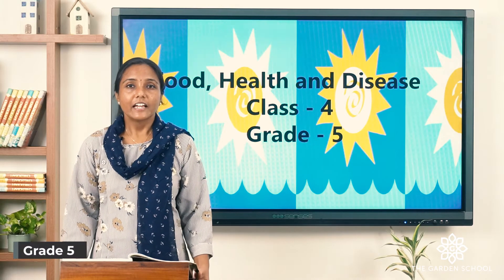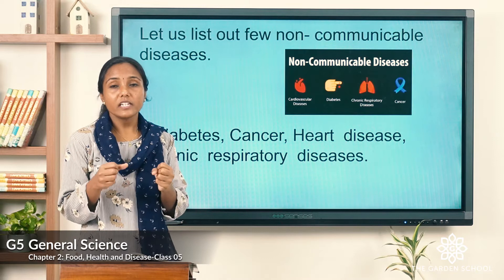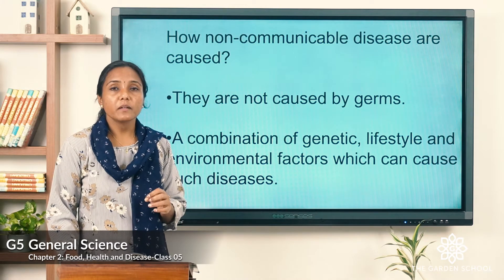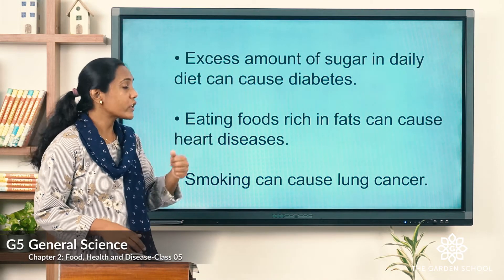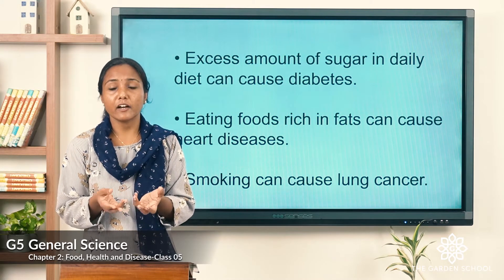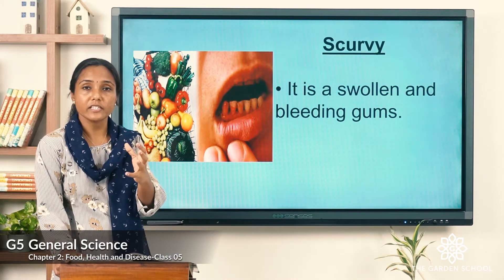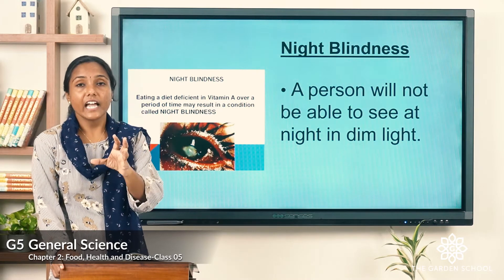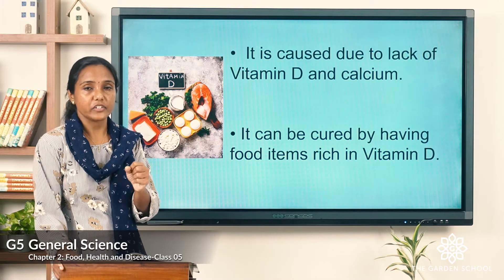Grade 5 General Science Chapter 02 Class 05 Non communicable disease